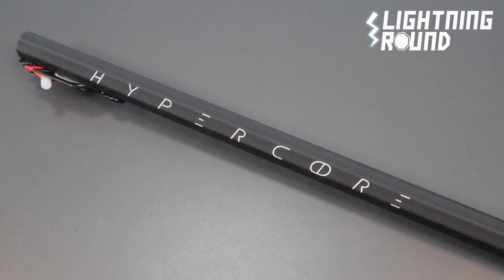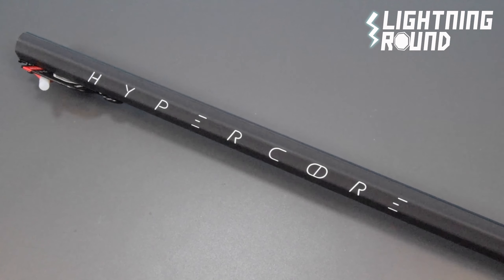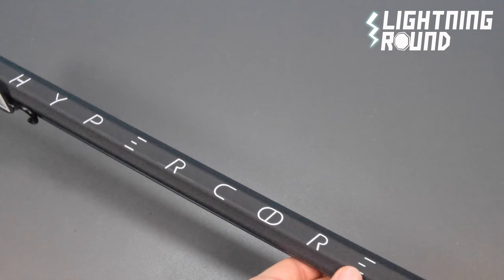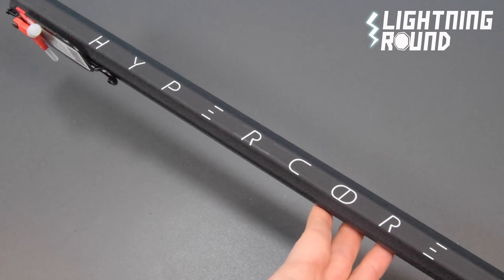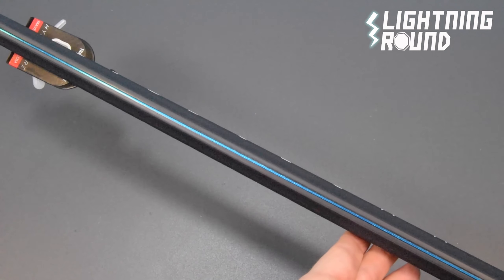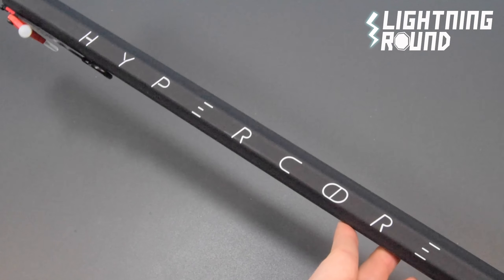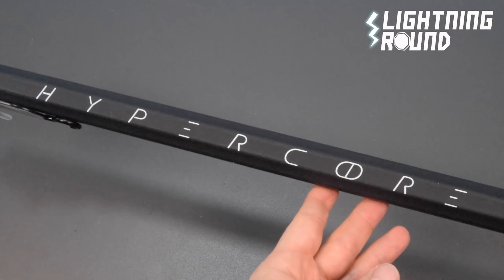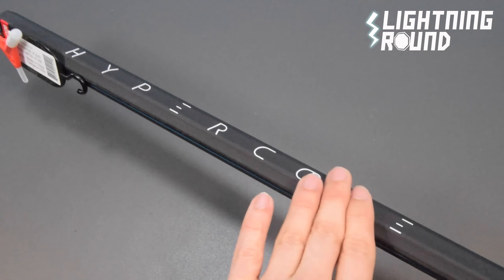Maverik Hypercore Composite Attack Lacrosse Shaft Lightning Round Video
Maverik Hypercore Composite Attack Lacrosse Shaft